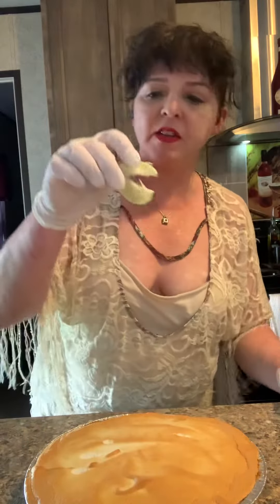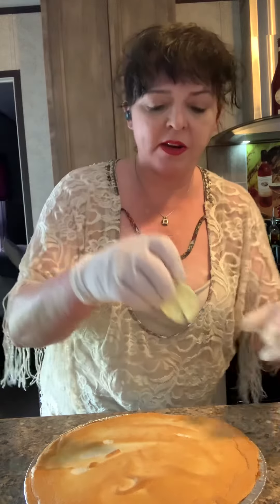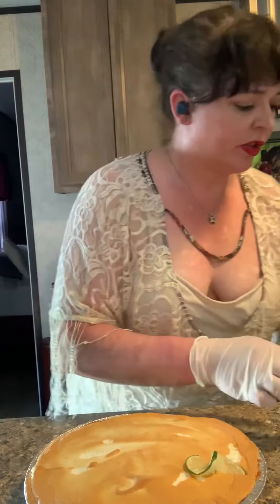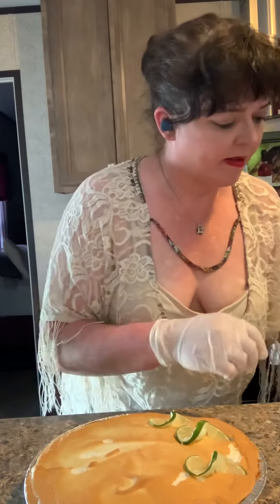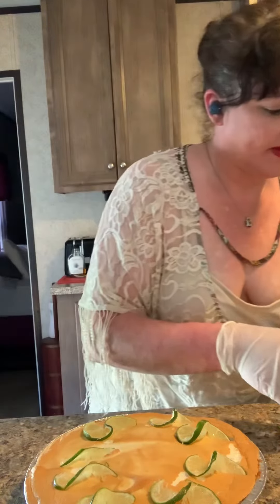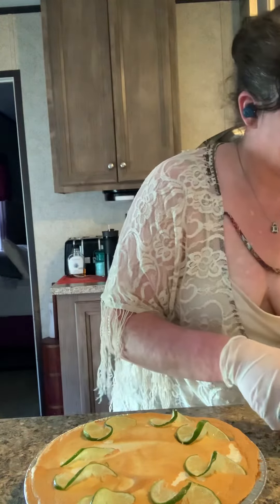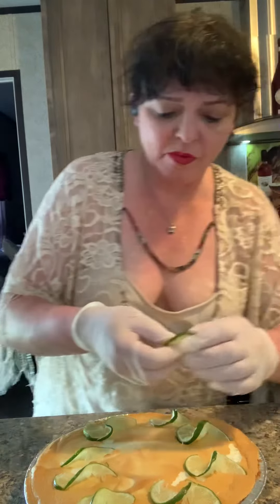Key Lime pie part 2